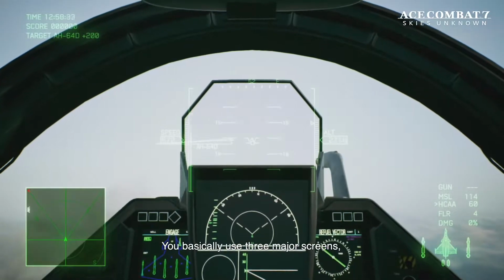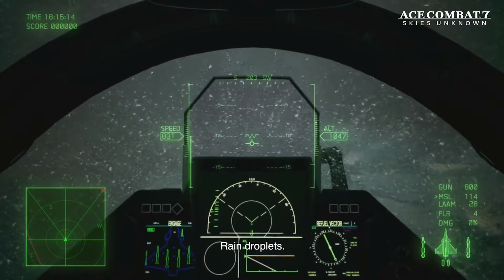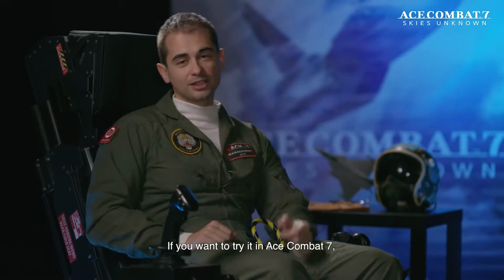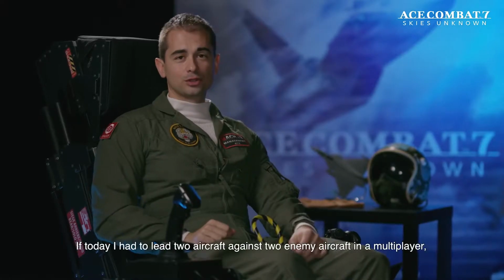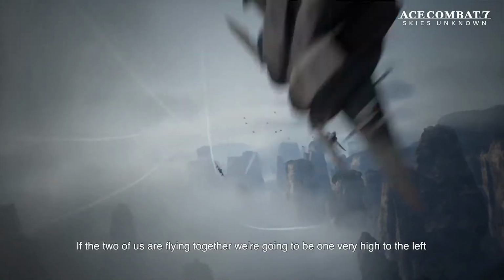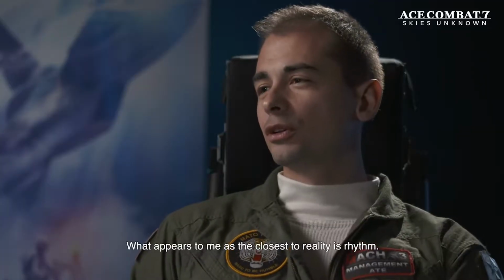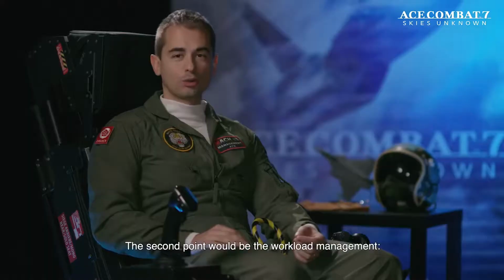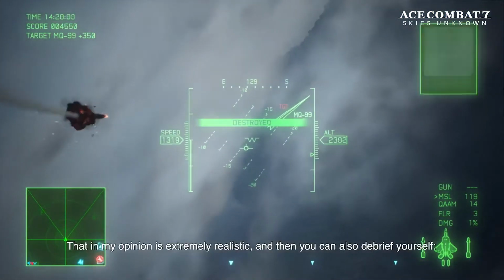Ace Combat 7: Skies Unknown - PC Launch Trailer (PC/PS4/PSVR/Xbox One)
Ace Combat 7: Skies Unknown - PC Launch Trailer

The dogfights are taken to the next level in ACE COMBAT 7: SKIES UNKNOWN, launching today on PC!